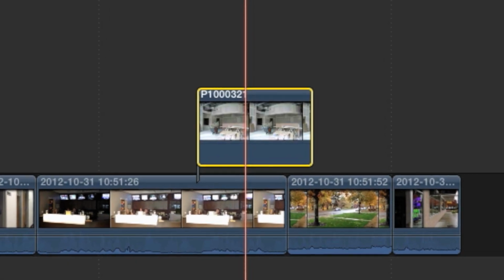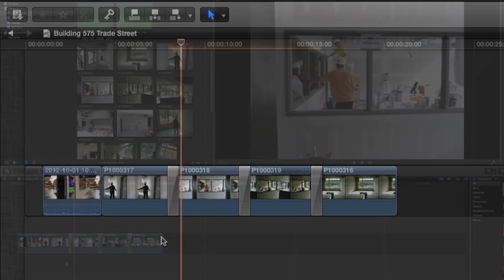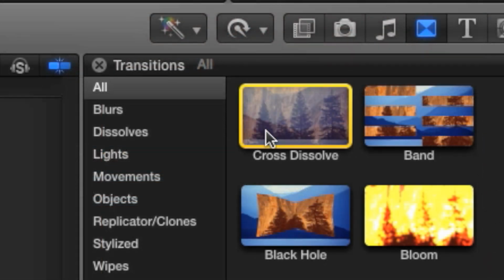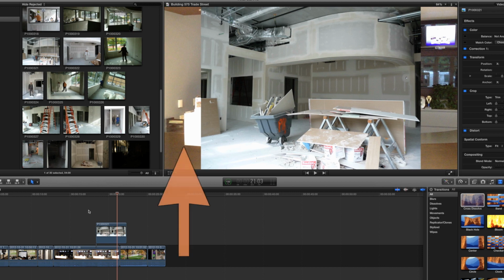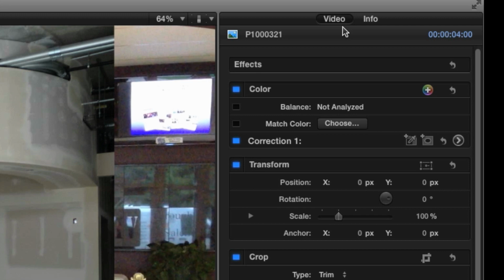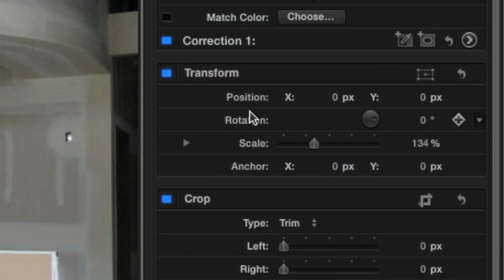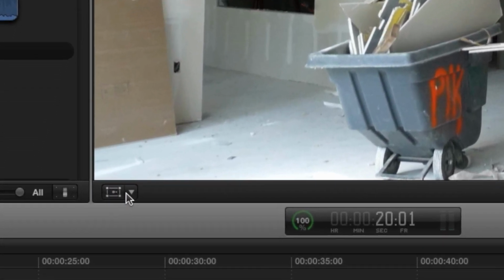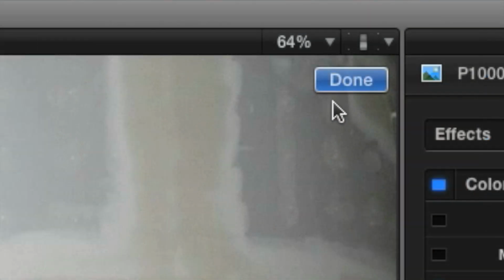Final Cut Pro X - Photos and Graphics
Final Cut Pro X in CCTV's Training Room
Part 9: Photos and Graphics

Placing photos and graphics into your project is just as easy as adding video clips and titles. See page 17 for a refresher on how to import photos and graphics into an event.

When you click on the photo in the event browser it will give you a default range of 4 seconds. You can confirm the duration by looking at the indicator at the bottom of the event browser. As you drag the edges of the range selector, watch for the pop-up box showing the new duration. The maximum length the event browser allows is 10 seconds, but you can extend the length indefinitely after you've placed it in the timeline.

You have two choices when it comes to placing a photo, depending on how you're going to use it. One option is to place photos in the primary storyline. This is just like what we did with video clips, allowing you to easily rearrange and re-size them, and to add transitions. If you're creating a series of photos -- sometimes called a photo montage -- this is the method you should use.

Other times you might use a photo to "cut away" from the action. For example, let's say we're editing an interview with a person talking about his favorite video games. As he's talking, we'd like to show a still image of him playing a game. Instead of placing the photo on the primary storyline, we'll place it above the primary storyline as a connected clip.

For the complete text of this and other Final Cut training videos,